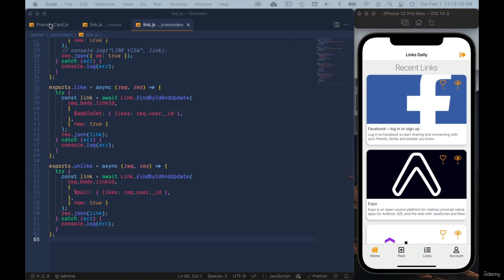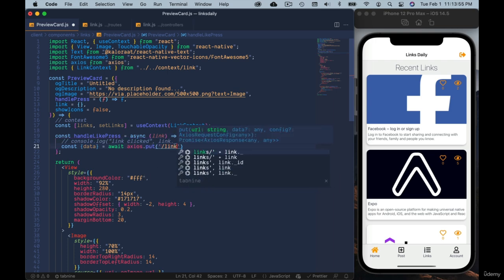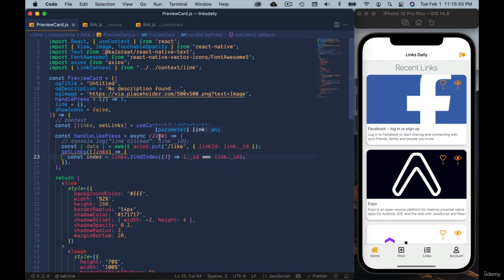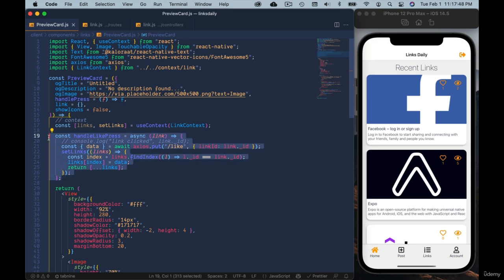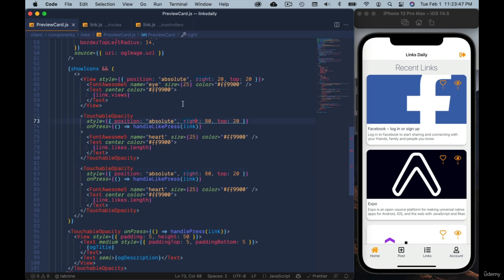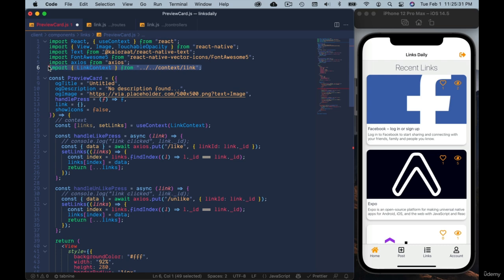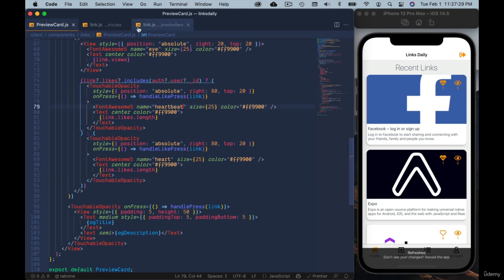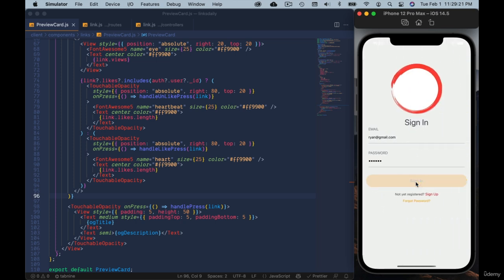React Native Like unlike client || React Native beginner tutorial English 2024 #78